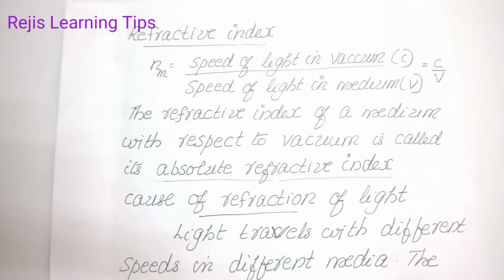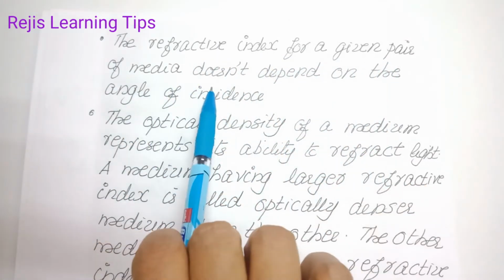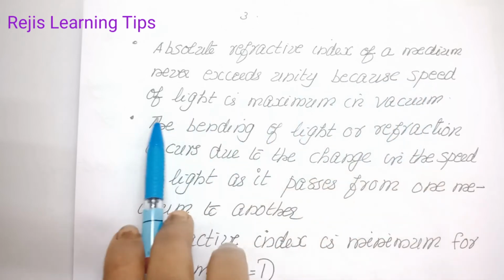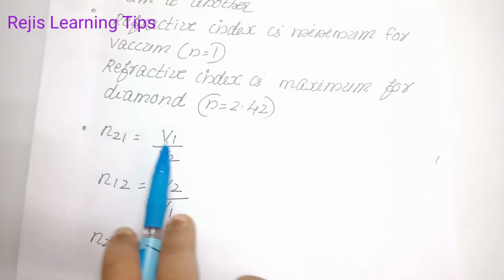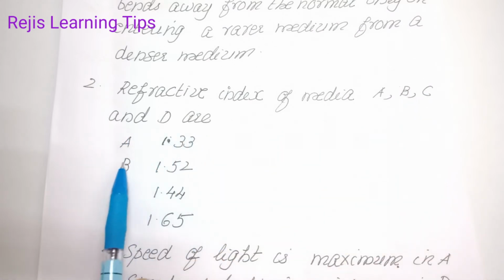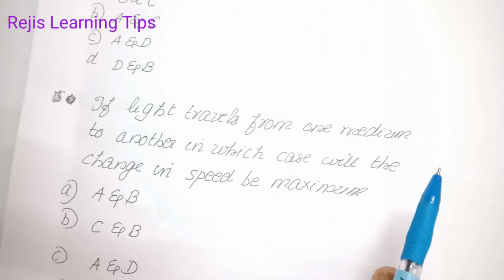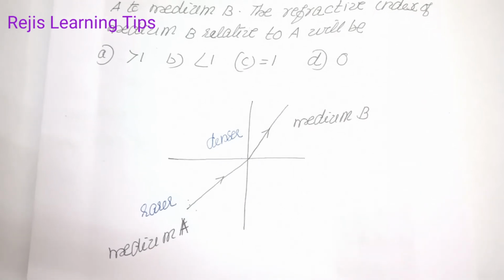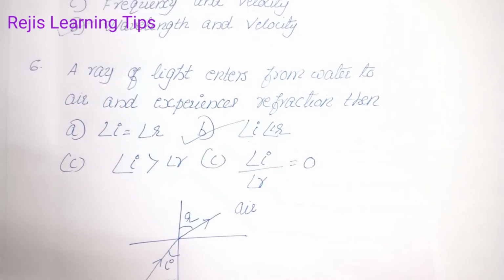Refractive index | Theory & MCQs from CBSE Qs Bank | Class 10 | Light | Physics | Term 1| Imp. Qs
Refractive index | Theory & MCQs from CBSE Qs Bank | Class 10 | Light | Physics | Term 1| Important Questions